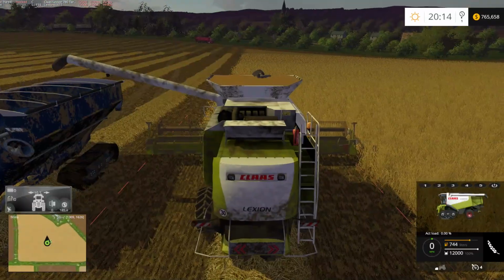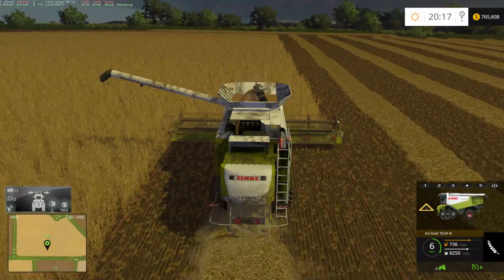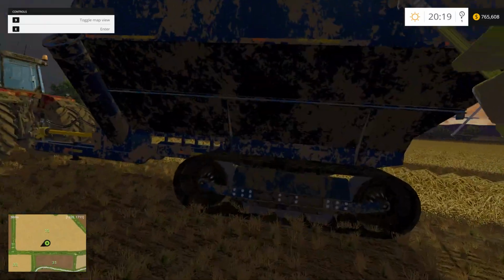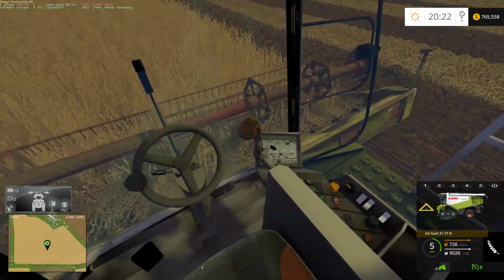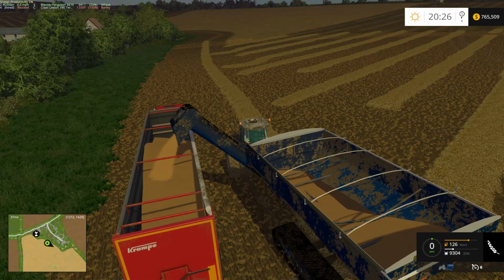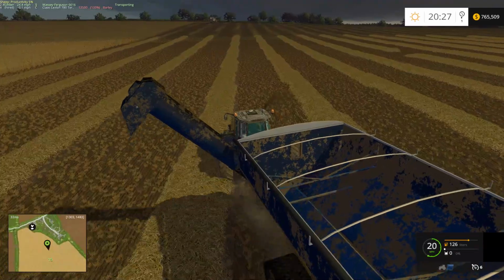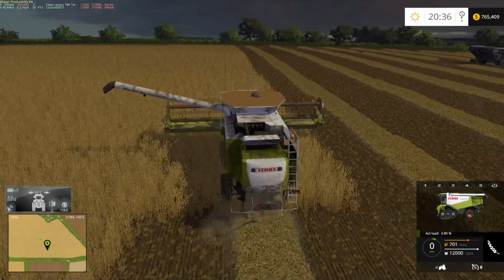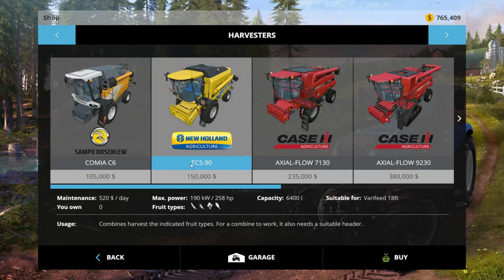Farming Simulator 15 MP Chellington E12 - Harvesting Wheat with the Claas Lexion 600TT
Welcome to Season 10 of RDAllen's Multiplayer series on Chellington Extended!  Be sure to grab the mods below and join us on the server, please join us on TeamSpeak as well!
Welcome to Chellington Extended! You are the new owners of Chellington and Meadow Valley Farm.  As the new owners you have made a few alterations to the yard at Chellington and expanded into forestry.You also begin with more equipment.

Search for RDAllen under International - RDAllen Farming on YouTube
TeamSpeak Server: rdallen.verygames.net; Password: rdallen